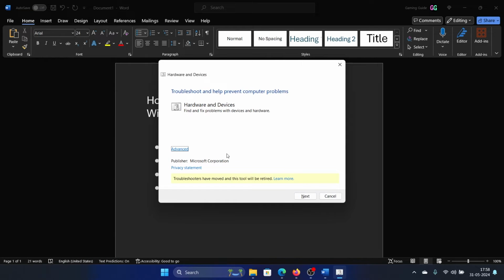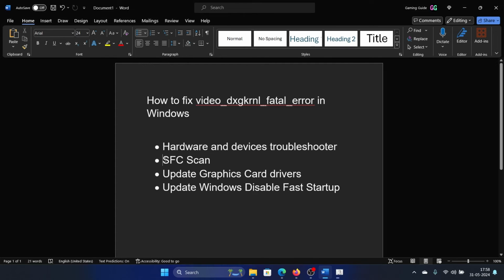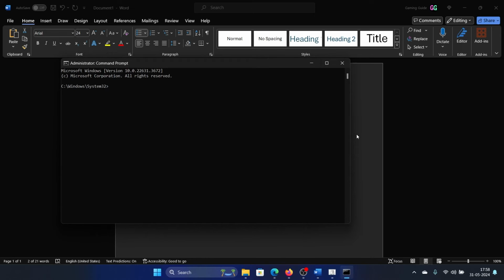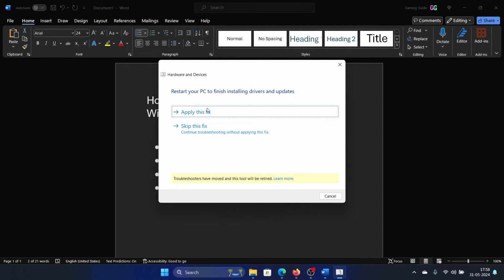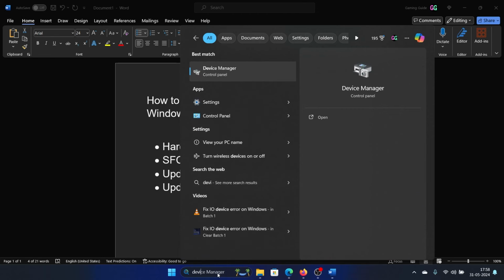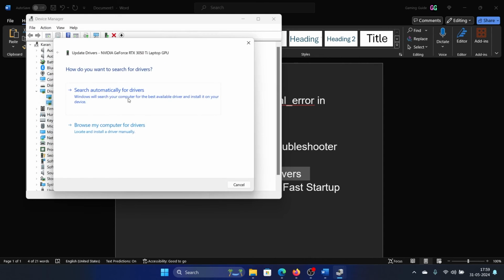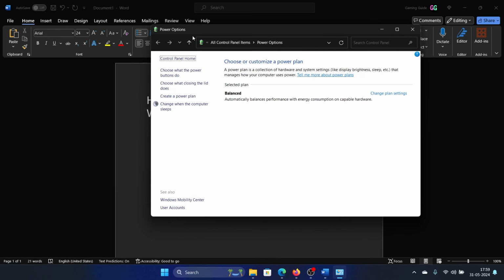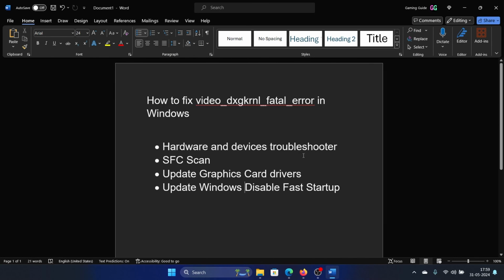How To Fix VIDEO_DXGKRNL_FATAL_ERROR in Windows 11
Video Title: How To Fix VIDEO_DXGKRNL_FATAL_ERROR in Windows 11

If you wish to fix Video Dxgkrnl Fatal Error In Windows, then please watch this video.